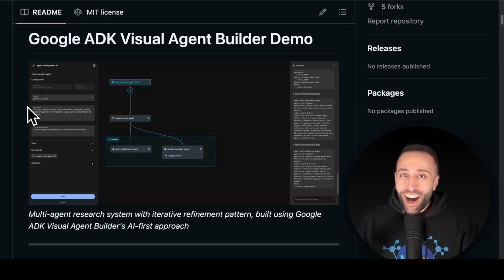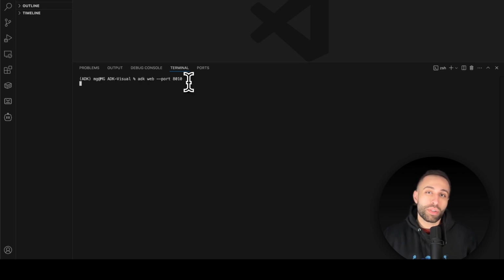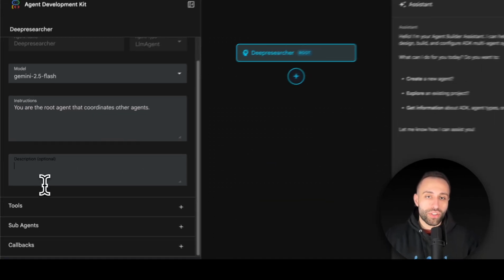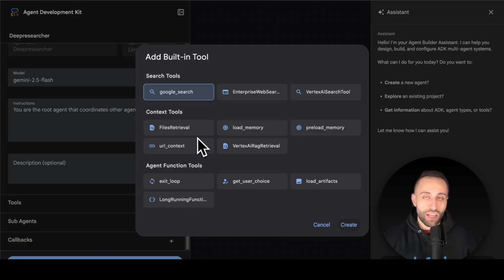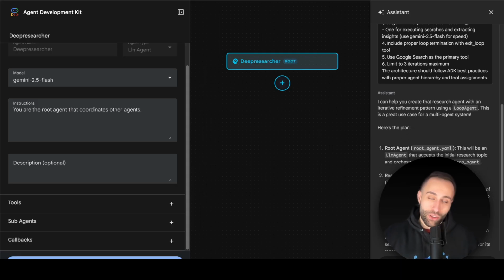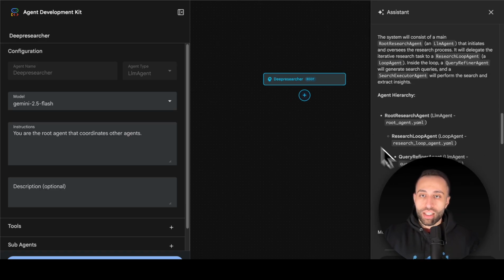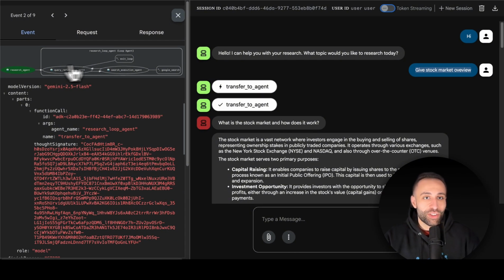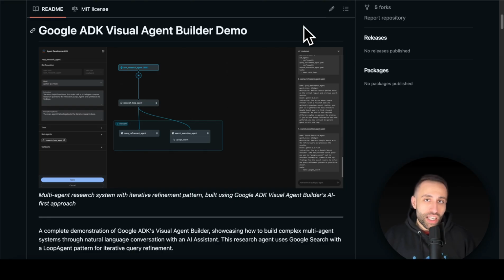Google ADK Visual Agent Builder Creates AI Agents From Plain English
Learn how to use Google ADK Visual Agent Builder so AI can design powerful multi-agent workflows for you, no coding needed.In this video I show setup, the visual canvas, and use cases so you can start building  AI agents in minutes.